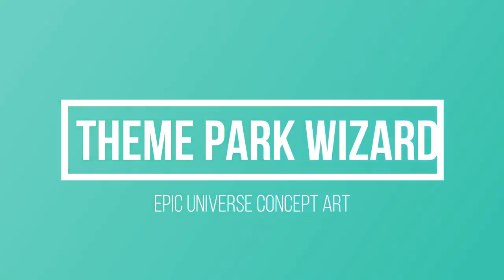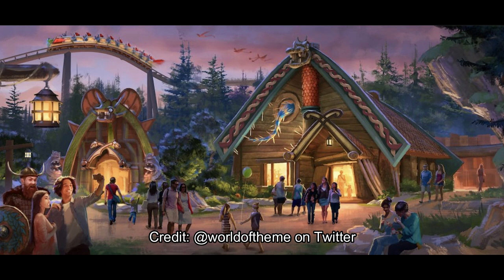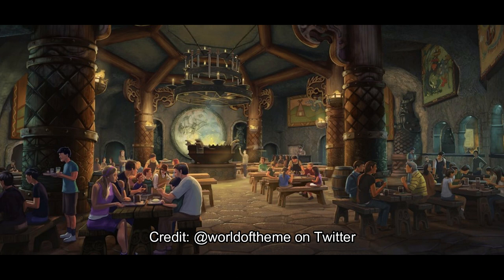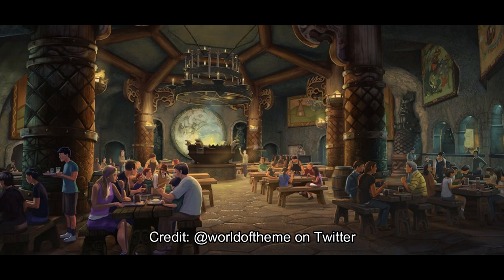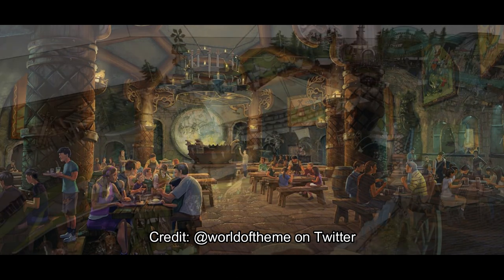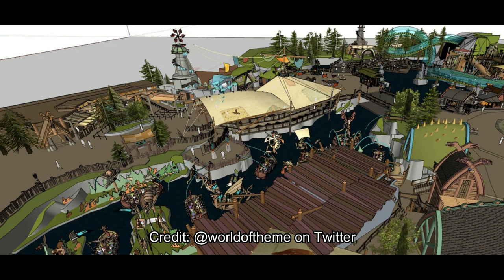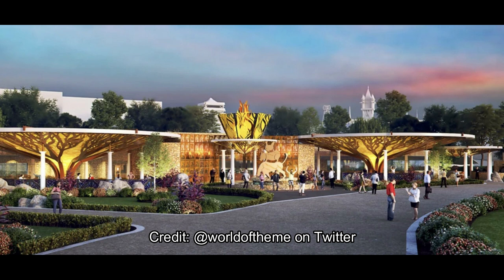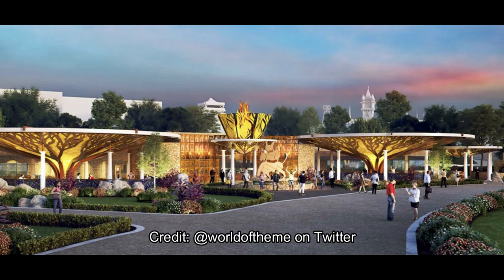How to Train Your Dragon Land? Concept Art For Epic Universe | Universal Orlando Resort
Thanks to World of Theme on Twitter we have some very interesting concept art of what could be the How To Train Your Dragon Land for epicuniverse at universalorlando!